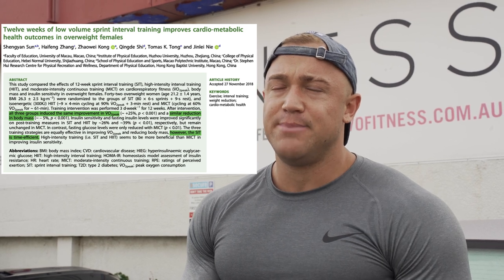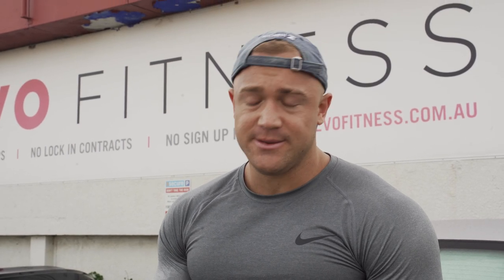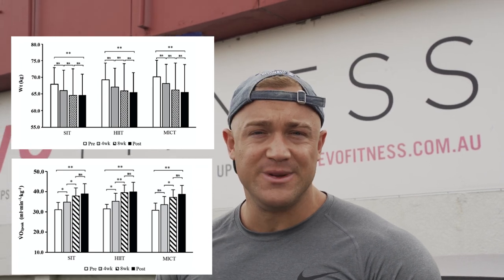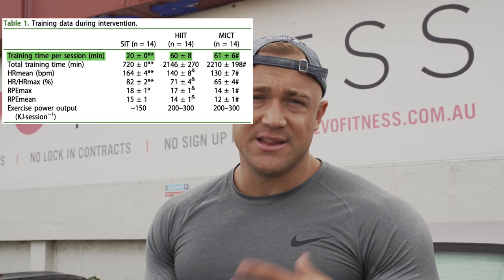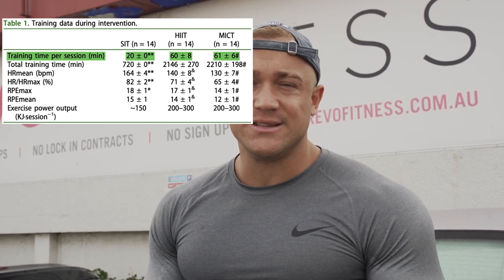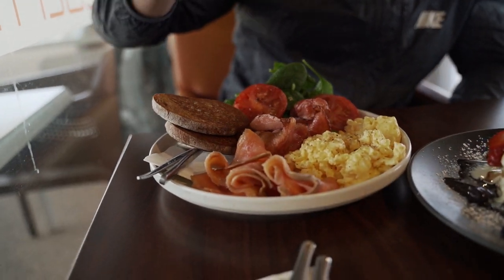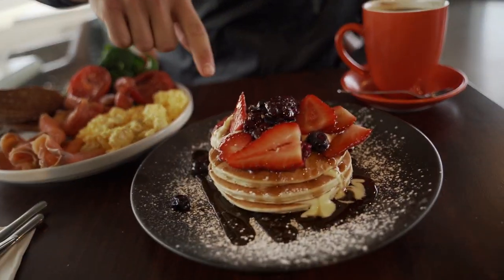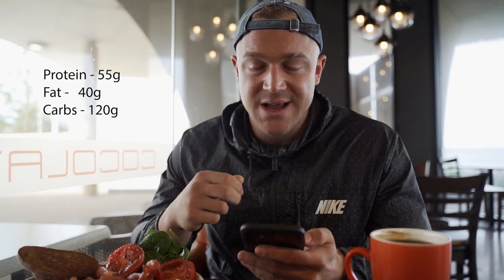How to Build a CHEST like TRUNKS & BURN FAT in ONE THIRD of the Time (New Research)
In this video I discuss:
The science on sprint interval training (burn fat fast)
How to stop yourself blowing out when estimating macros at restaurants
My diet and training plans for transitioning out of my cut

PLUS a Future Trunks saiyan-style chest workout!

Workout:
Pec Dec, 5x 12-15 reps
Incline Bench, 4x 10-12 reps
Incline Bench Backoff, 3x 12-15 reps
Low Cable Crossover, 5x 12-15 reps
Incline DB Press, 5x 11-13 reps
Cable Chest Press, 5x 12 reps
Pushups, 3x to failure

Instagram.com / @jacksonpeos

BULK NUTRIENTS
/ SAVE $5 with code DrSave

MACROS MEAL PREP
/ SAVE $20 with code JACKSON20